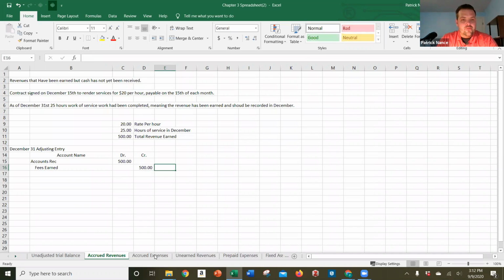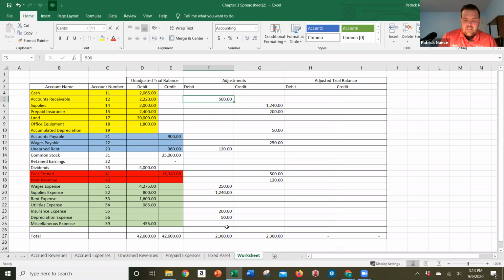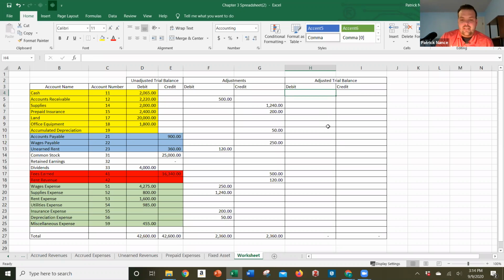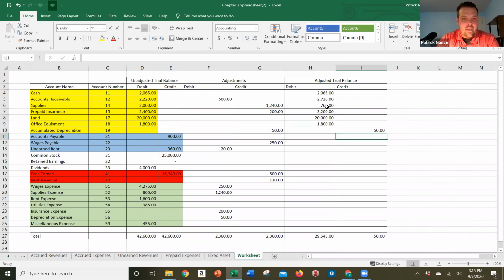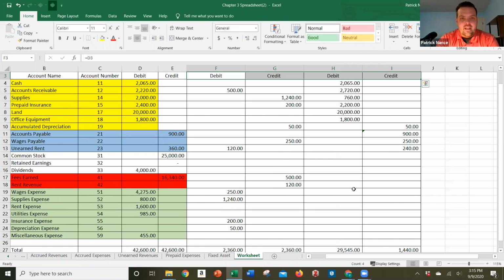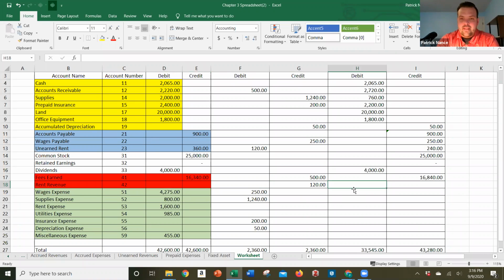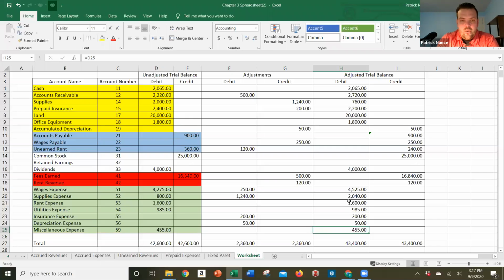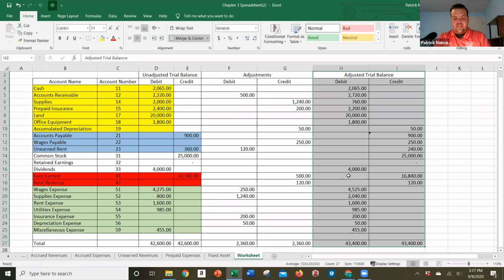Chapter 3 Video 5 Fin Acct